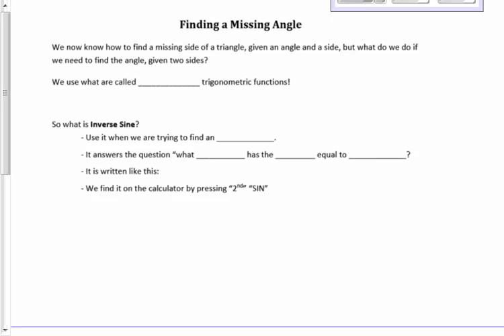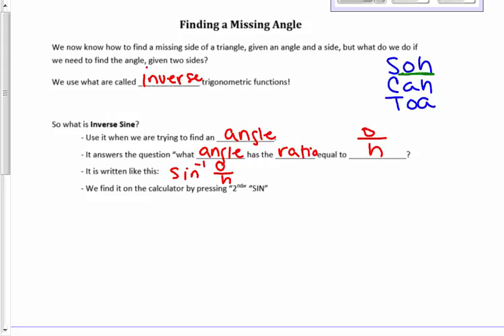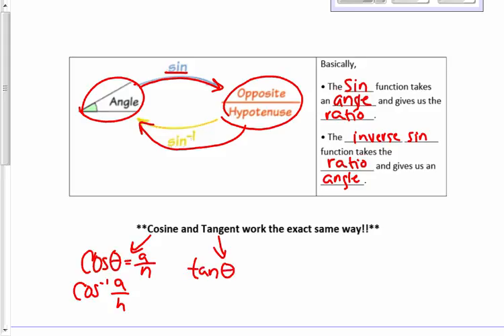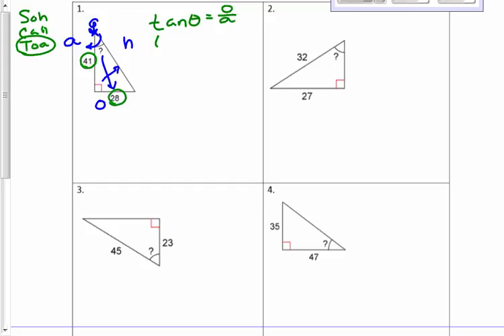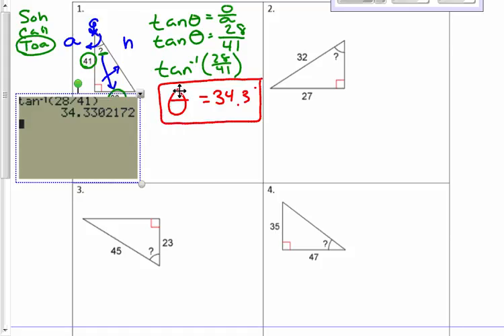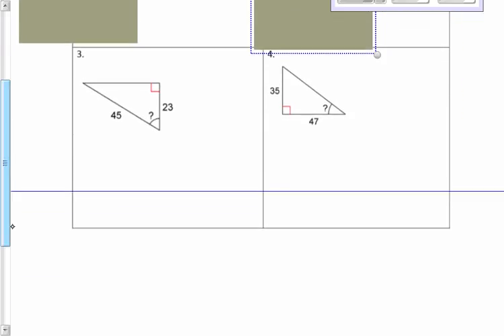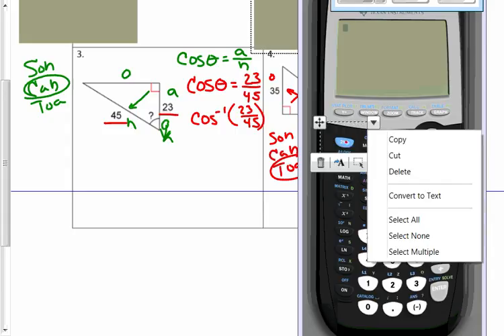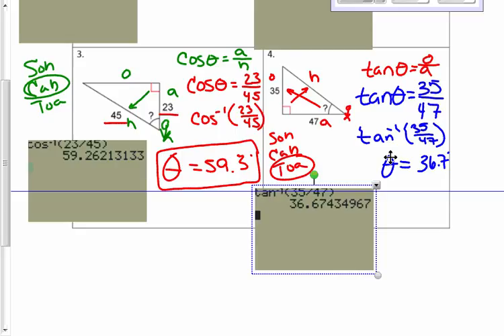Geometry Inverse Trigonometric Ratio